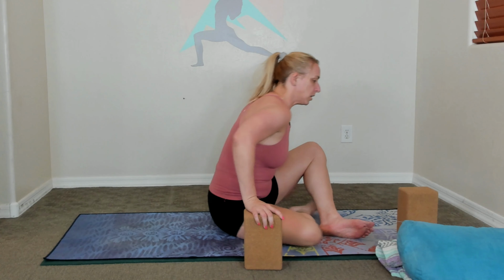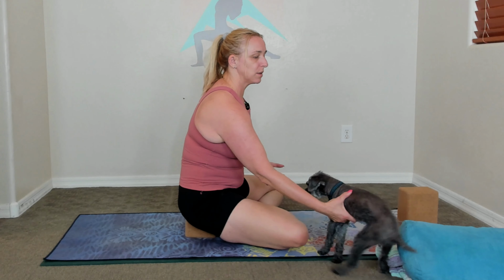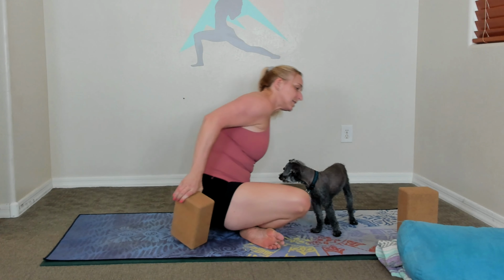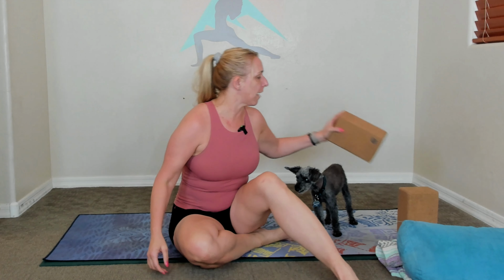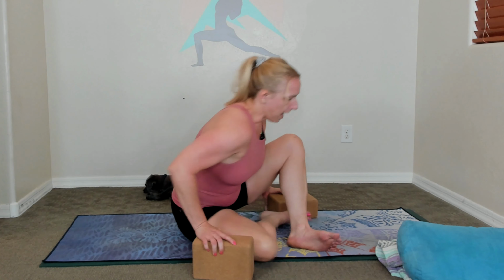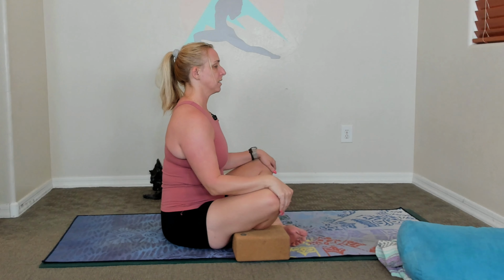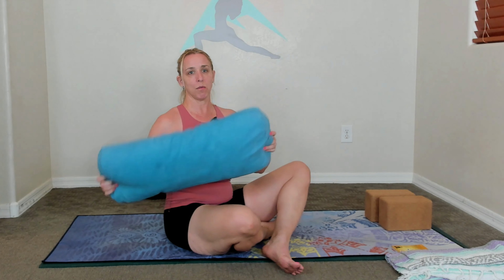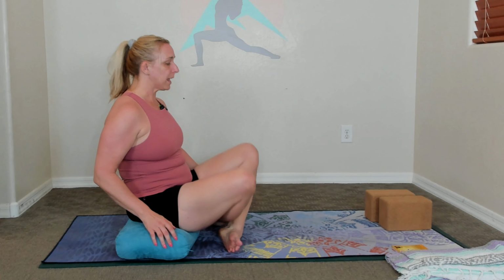Yoga Can’t Sit Cross Legged? Try This Easy Pose (Sukhasana) Modification (Yoga Over 40)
Yoga Can’t Sit Cross Legged? Tips for Easy Pose - Finding Comfort in Your Yoga Practice for 40+

👣 Yoga Pose Cards

Feel Stronger, Move Better, and Get Back to YOU: For Free! Start today and feel the difference!

Inside my Free Yoga & Fitness Starter Membership, you’ll get:
✅ 7-Day Healthy Living Challenge to boost energy and motivation
✅ Yoga class sampler to build strength & mobility
✅ Feel Like You Again Nutrition Guide, rooted in yoga philosophy to support your metabolism
✅ Mind-Body Performance workshop series to help you stay consistent

In this video, Heather shares tips and strategies for coming into Easy Pose (Sukhasana), especially for those over 40 dealing with tight hips or joint issues. She provides several modifications using yoga blocks, bolsters, and cushions to make this relaxation pose more comfortable. Heather also touches on her personal experience with injuries and offers long-term solutions like hip mobility exercises.

00:00 Introduction to Easy Pose
00:41 Understanding Easy Pose Challenges
02:46 Modifications with Yoga Blocks
04:22 Alternative Modifications for Comfort
06:50 Using Bolsters and Blankets
09:05 Long-term Solutions and Resources
09:53 Conclusion and Community Engagement

Some links in this description may be affiliate links, which means I may earn a small commission if you choose to make a purchase through them — at no additional cost to you. I only share products and resources I personally use and love. Thank you for supporting my channel and my work!
Always consult with a qualified healthcare provider before beginning any new diet, fitness, or wellness program, especially if you have existing health conditions or concerns. Listening to your body and seeking personalized advice when needed is always encouraged.